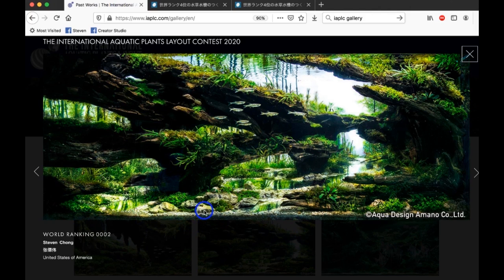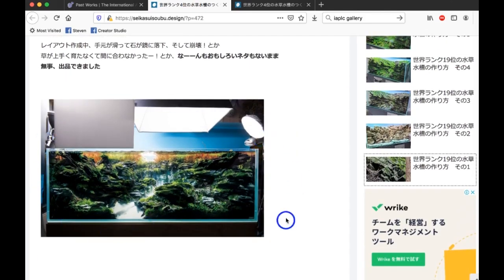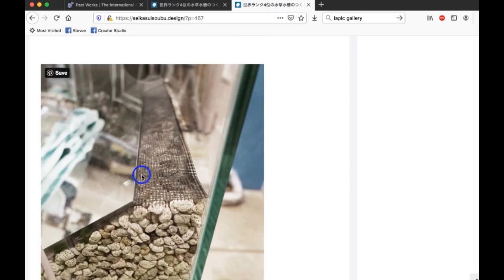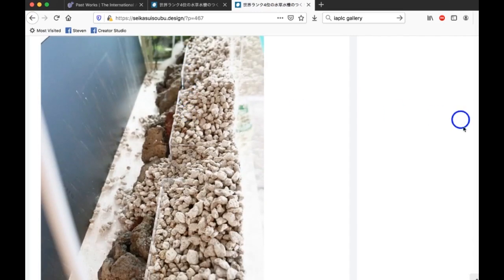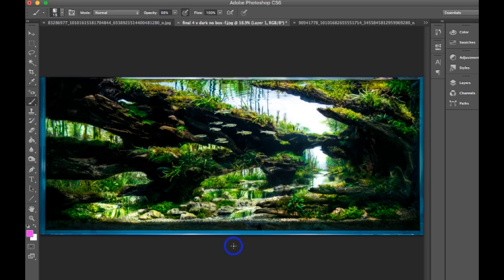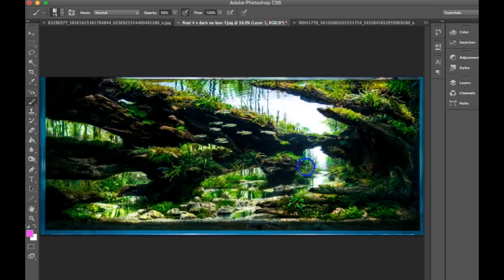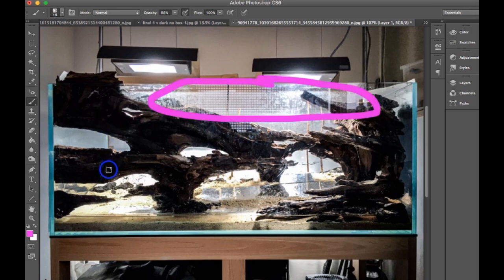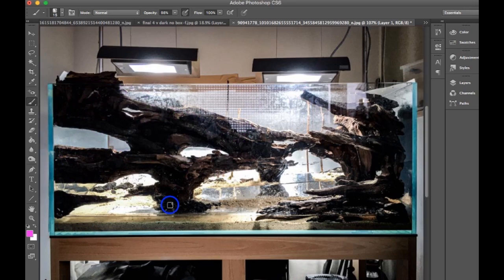World’s 2nd Most Beautiful Planted Aquarium IAPLC 2020 Contest Gold Prize - Fish Tank Mirror Pond P3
It is a tremendous honor to receive the Gold Prize - World Rank 2 of the IAPLC, International Aquatic Plant Layout Contest in its 20th Anniversary Year. This is Part 3 in the series.

@GreenAquaShop here's your puddles explanation guys ;)